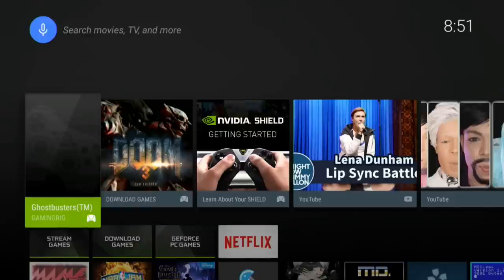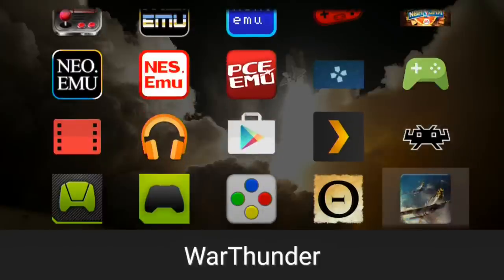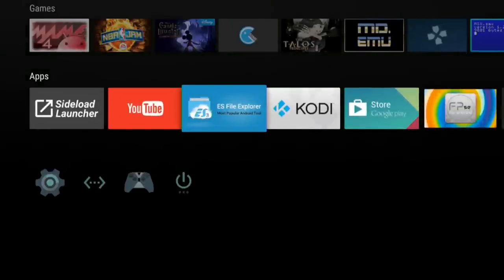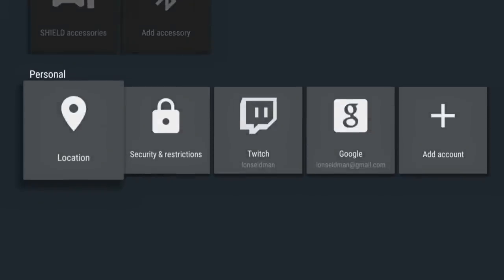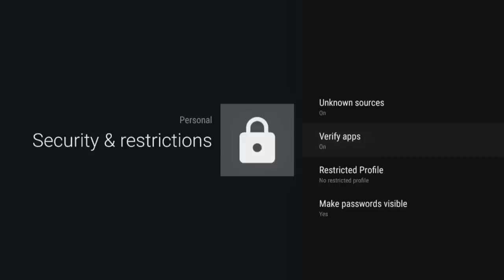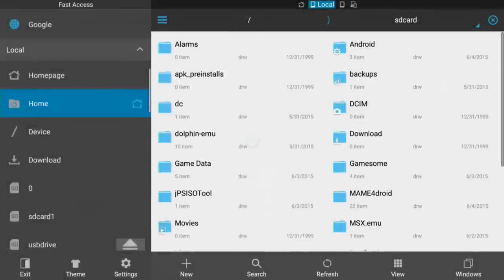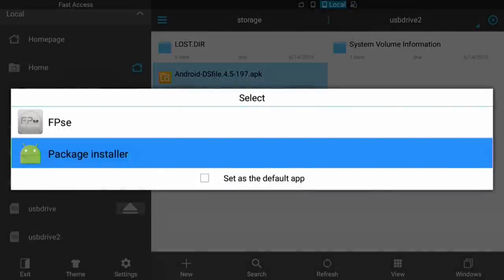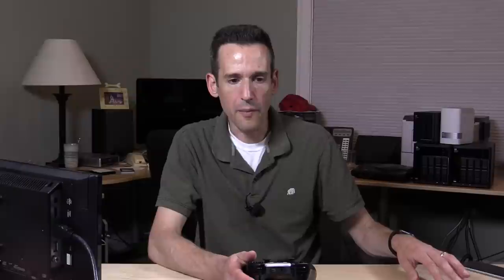Nvidia Shield TV Console : How to Sideload Application APK files like Kodi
Lots of folks have written in asking about how to sideload APK files onto the Nvidia Shield TV. It's actually pretty easy provided you have the following prerequisites:

You'll then need to turn on the unknown app sources option in the security menu. After that you will be able to install apps from the APK file!